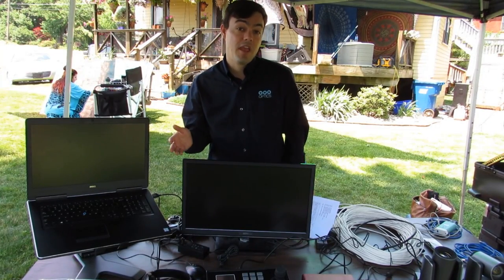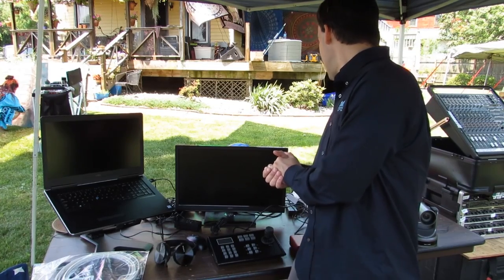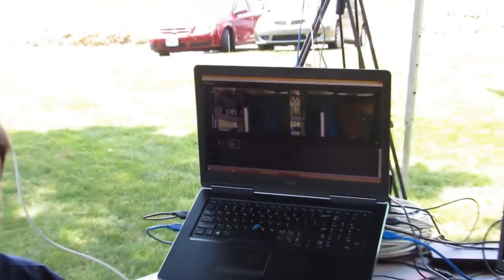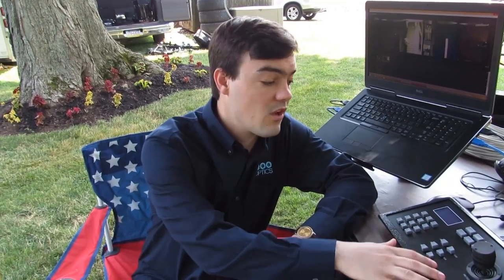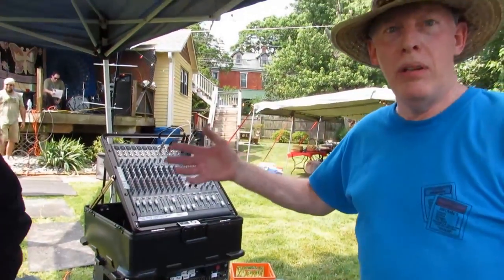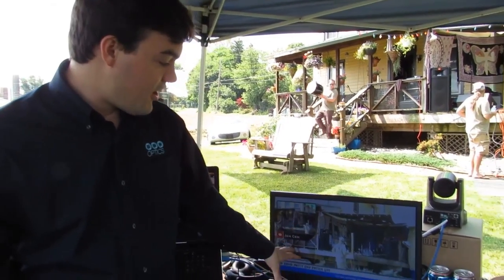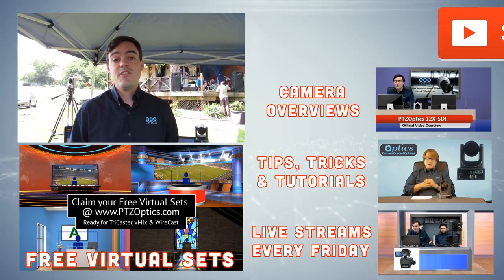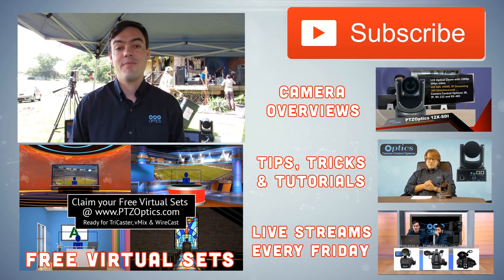Setting up a livestream for bands, concerts & musical performances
In this tutorial, Paul Richards and Jonathan Vineyard demonstrate how to live stream a musical performance at a local festival in Pennsylvania. This live streaming tutorial includes everything from equipment set up to tips and tricks for video production. You will learn how to set up a multi-camera live streaming system with Wirecast (or vMix) using a PC, multiple PTZ cameras and a joystick controller. Audio mixing is also mentioned and viewers will learn tips on feeding the audio board and converting the signal to USB for live streaming. This live stream was recorded with YouTube Live and is called "Pretty Good Festival 2016" (link below).